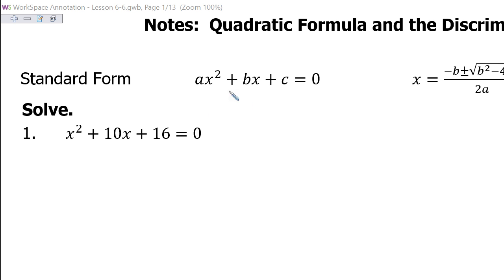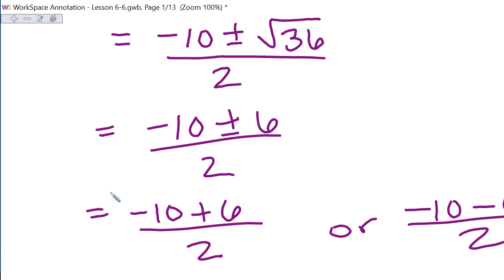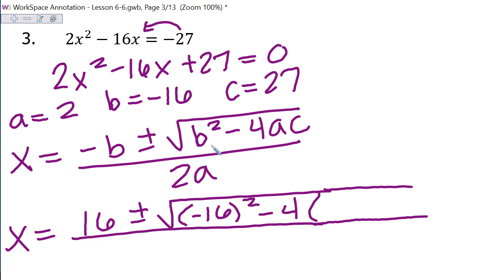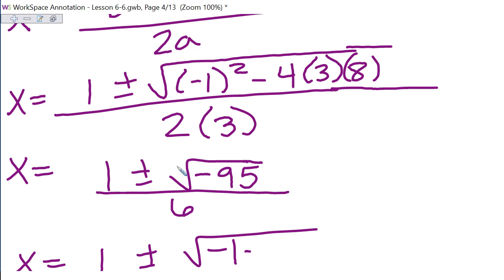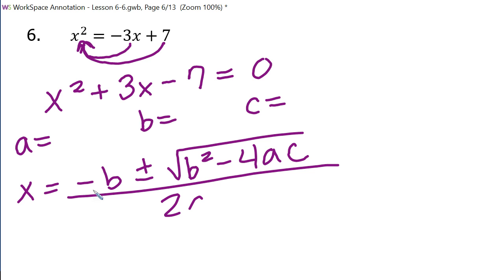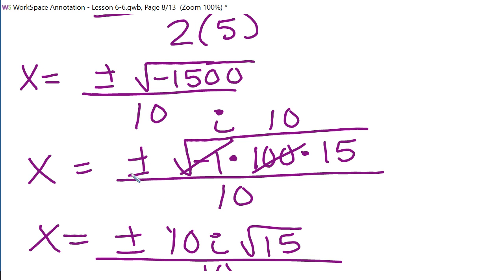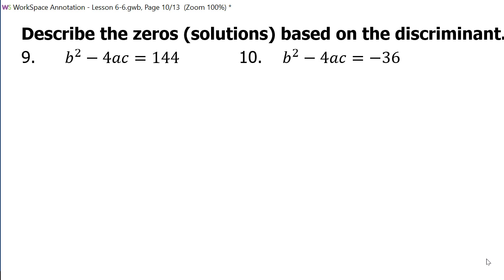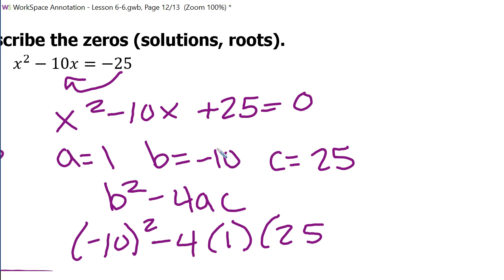ALGEBRA 2 Unit 6 Solving Quadratic Equations using tthe Quadratic Formula